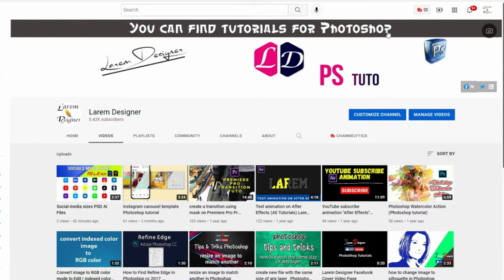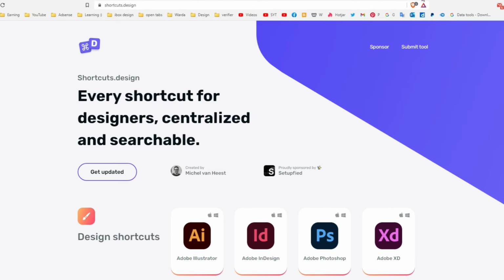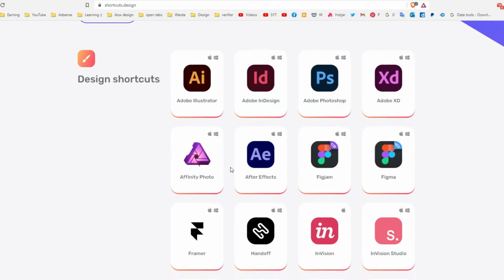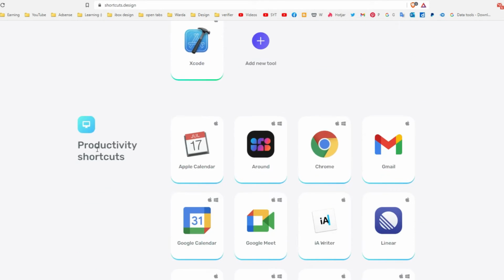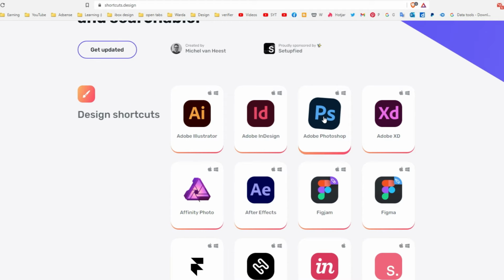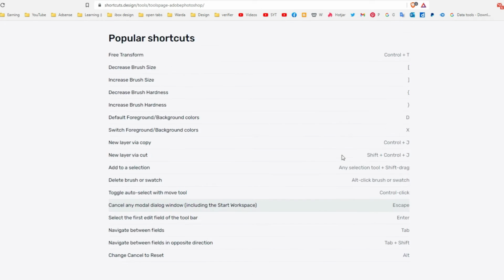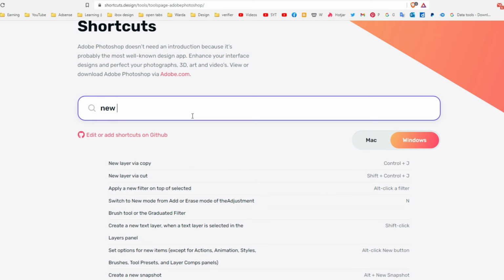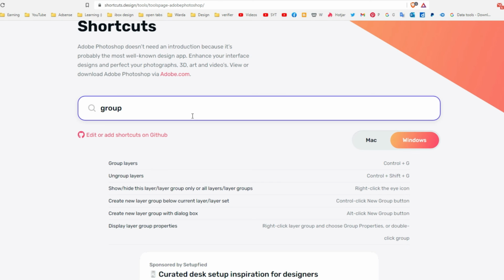Shortcuts for Designer